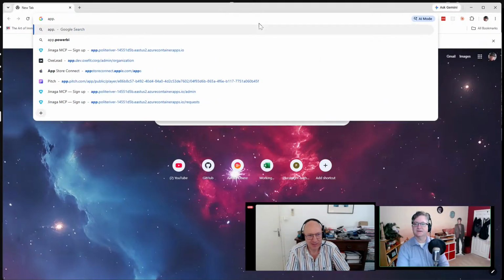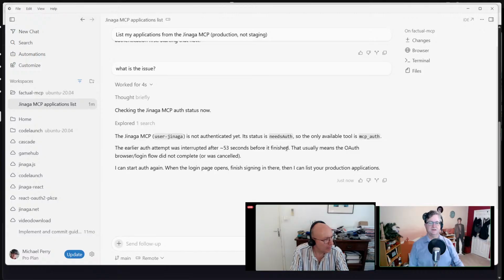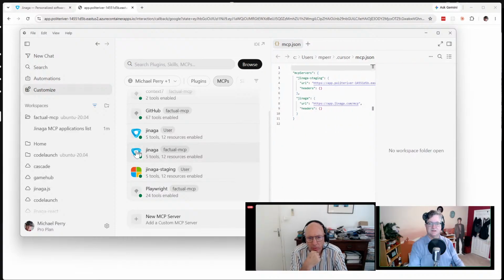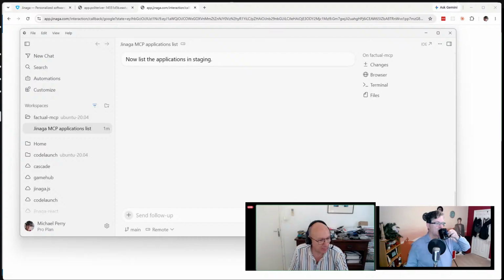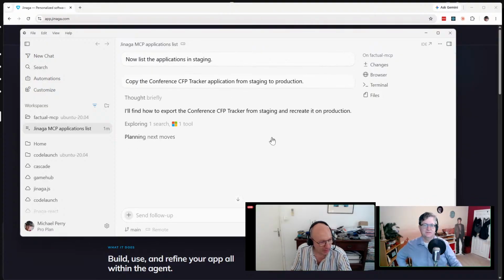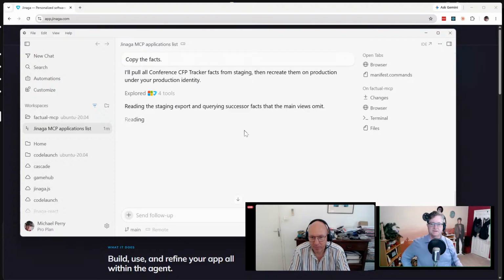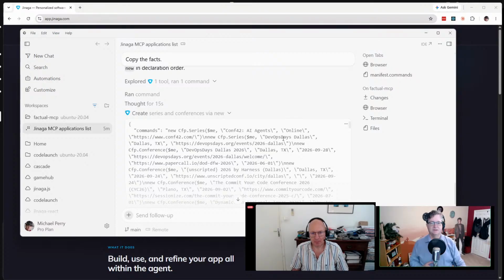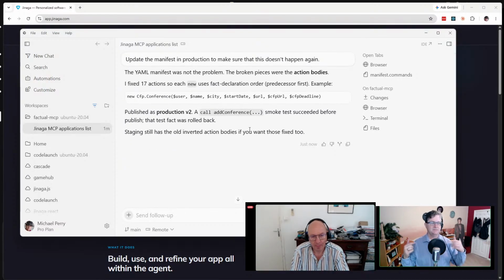app.jinaga.com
Michael releases the Jinaga MCP to production